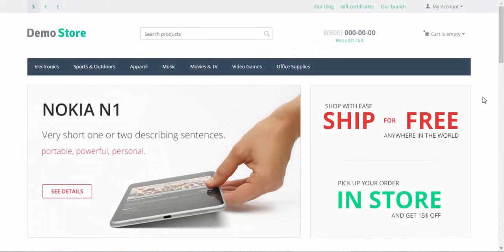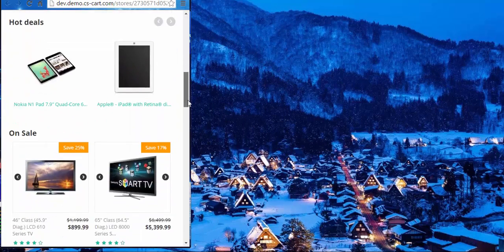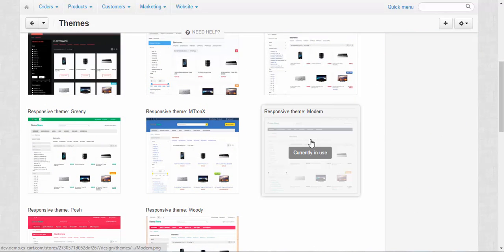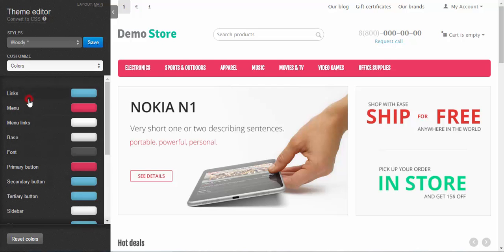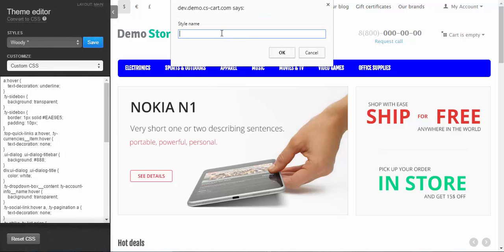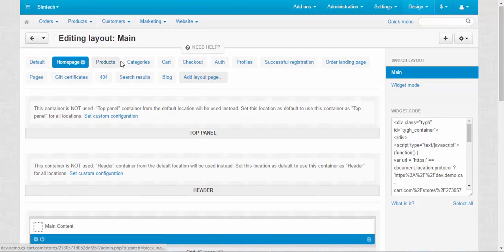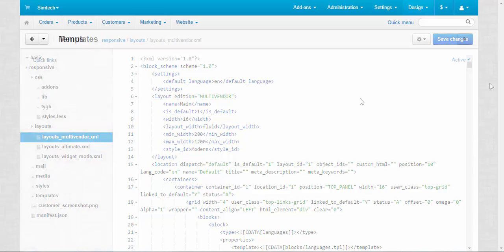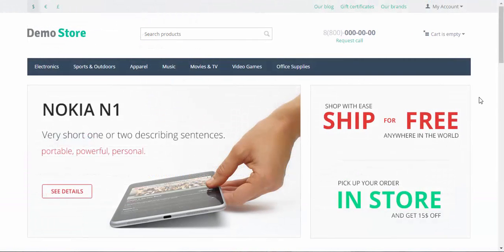CS-Cart Tutorials. eCommerce Store Design - CS-Cart Solution Overview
With this video we launch a new series of tutorials devoted to Design in CS-Cart shopping cart In this tutorial we briefly overview all the functions and features of Design in CS-Cart.